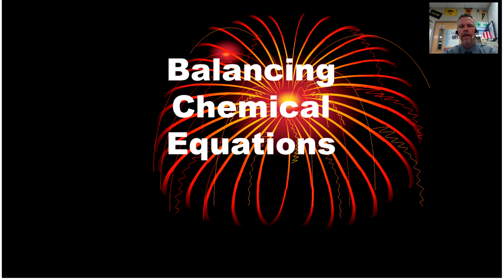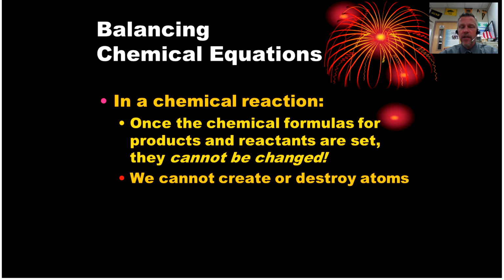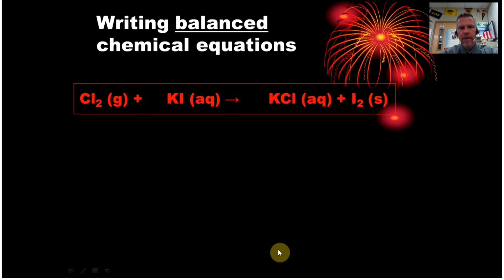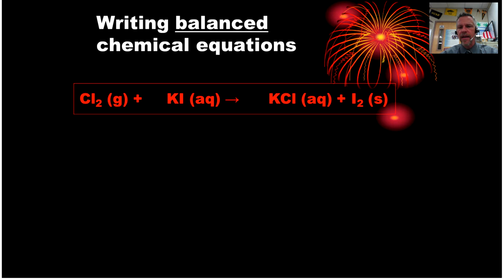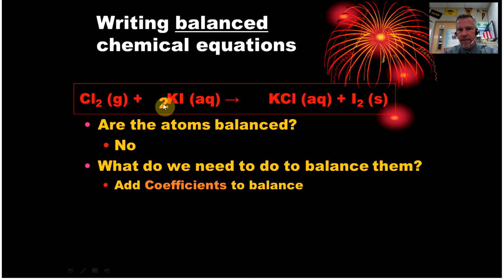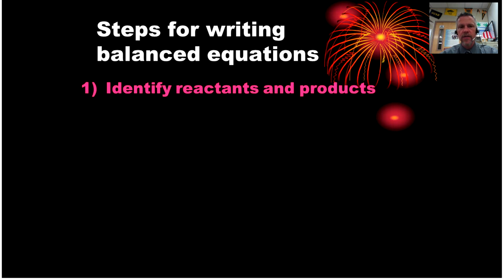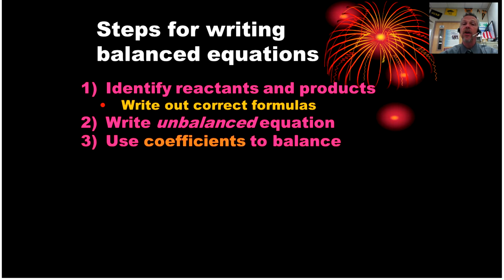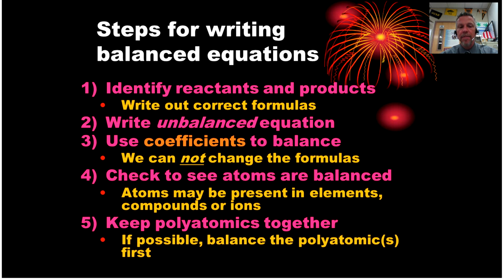Gerstin Chem Balancing for ChemEquat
Lecture on balancing chemical equations